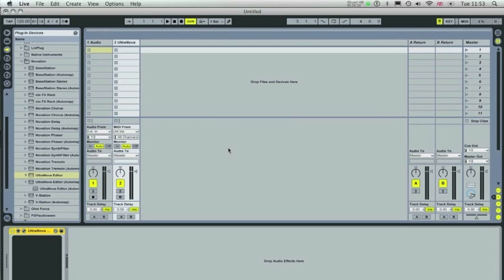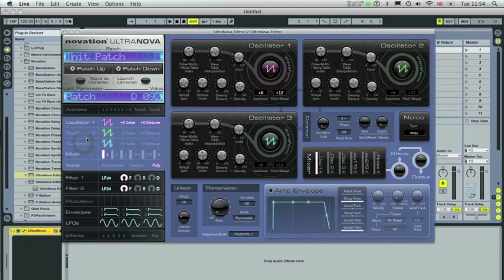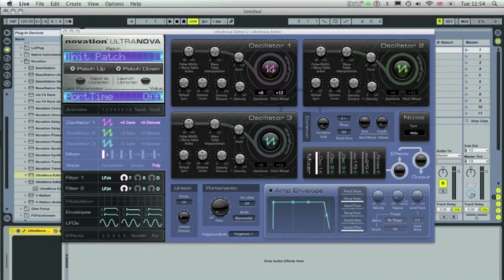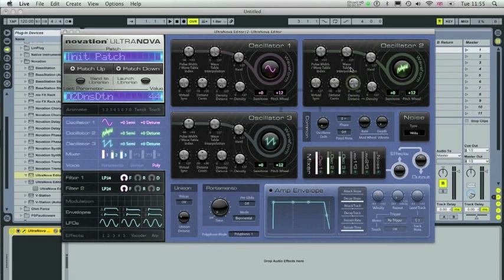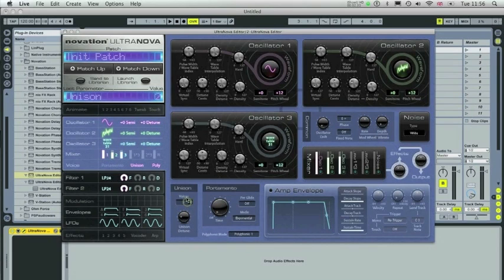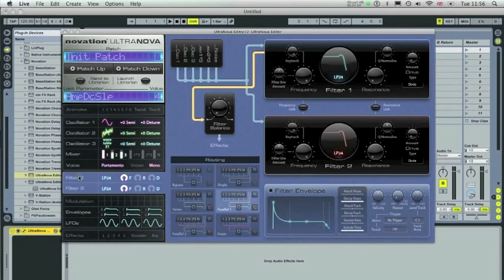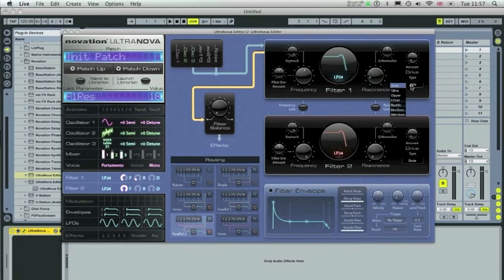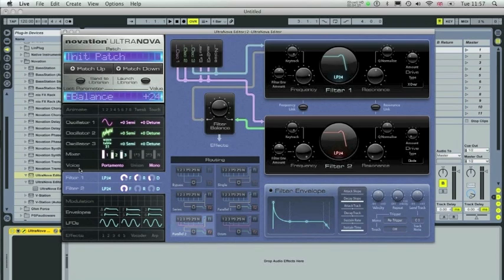Novation // UltraNova Software Editor plug-in: Part 1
Tim from the Novation Tech Support team shows you an overview of the UltraNova Software Editor plug-in.